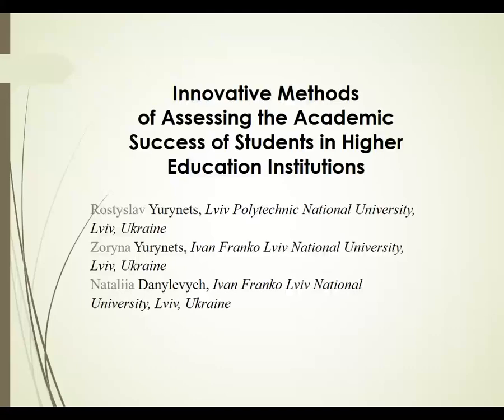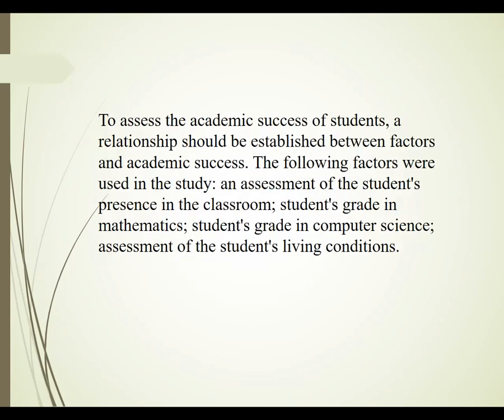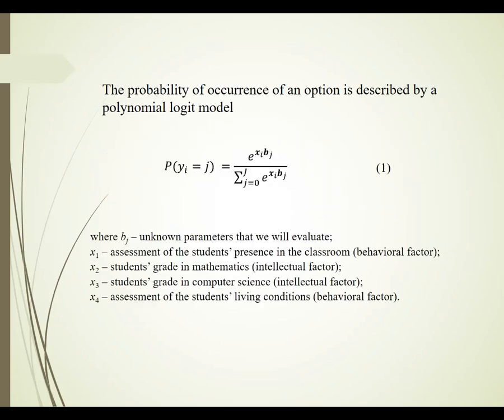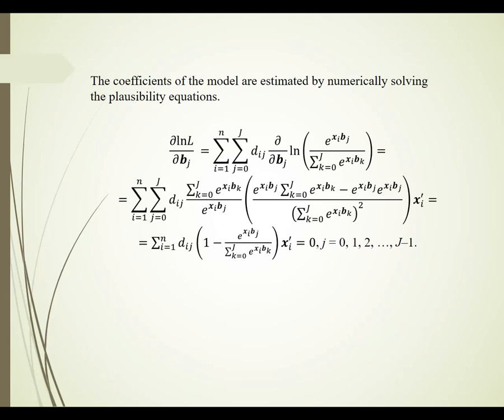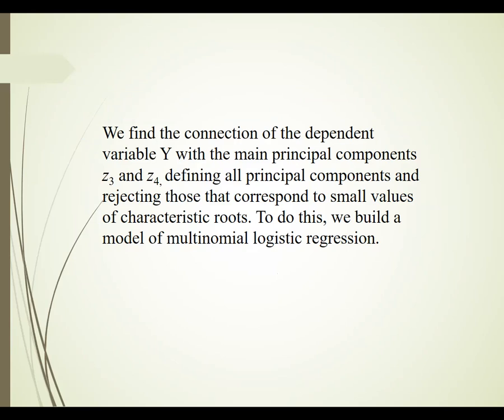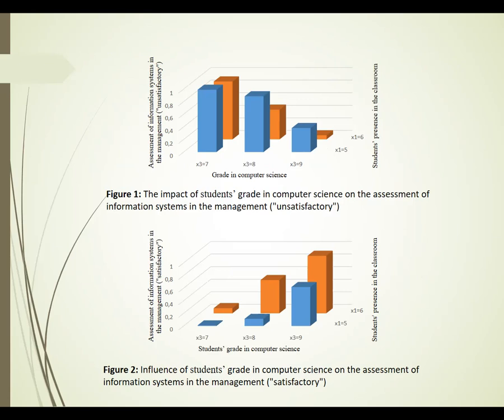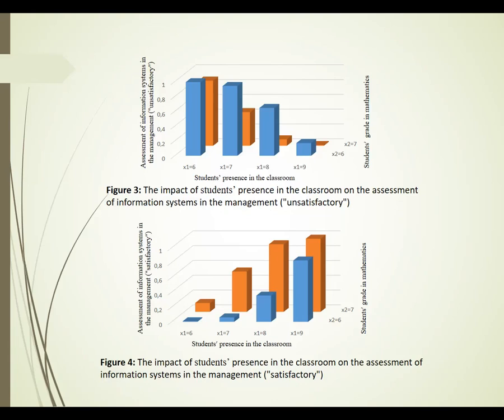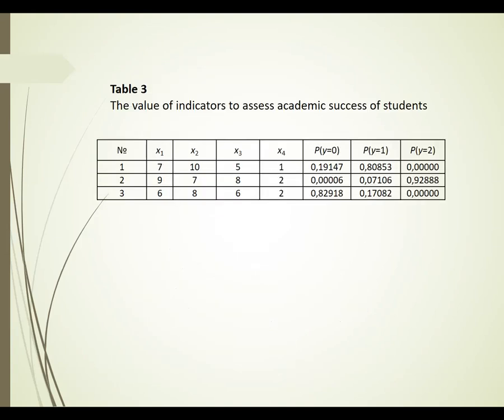Innovative Methods of Assessing the Academic Success of Students in Higher Education Institutions...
Innovative Methods of Assessing the Academic Success of Students in Higher Education Institutions in Terms of Formation of Human Capital

Rostyslav Yurynets (1), Zoryna Yurynets(2), Nataliia Danylevych (2)

1 - Lviv Polytechnic National University, Lviv, Ukraine
2 - Ivan Franko Lviv National University, Lviv, Ukraine

In the article use innovative possibilities of assessing and predicting the academic success of students in higher education institutions in terms of formation of human capital are investigated. The proposed multinomial logistic regression model allows to assess and predict the success of students based on the obtained estimates and taking into account various factors. The multinomial logistic regression model is one of the best tools for determining the quality of training for students, proceeding from the quantitative (intellectual) and qualitative (behavioral) factors. The following factors were used in the study: an assessment of the student's presence in the classroom; student's grade in mathematics; student's grade in computer science; assessment of the student's living conditions. The use of regression analysis methods allows identifying implicit relationships between elements of the educational process and solve many problems related to the analysis and prediction of academic success of students. A multinomial logistic regression model confirms that assessment of the student's presence in the classroom; student's grade in mathematics; student's grade in computer science; assessment of the student's living conditions are important indicators that reflect the academic success of students in higher education institutions. It is possible to predict individual learning outcomes, evaluate student actions, and assess factors related to success, create an individual learning plan through the constructed model. This knowledge is significant for university administration and teachers who want to improve the quality of teaching and ensure better learning outcomes, and participates in the formation of human capital